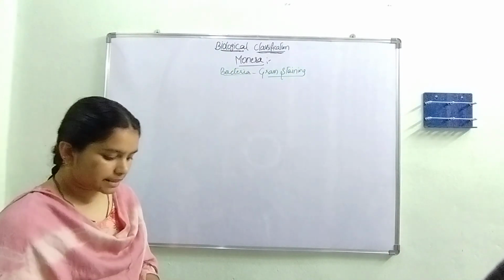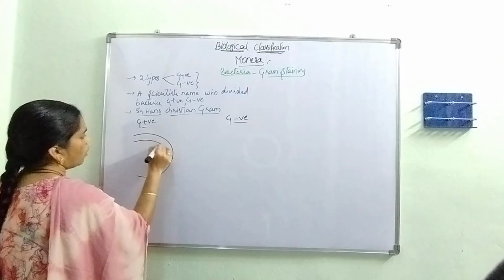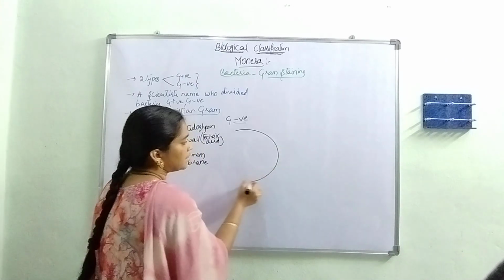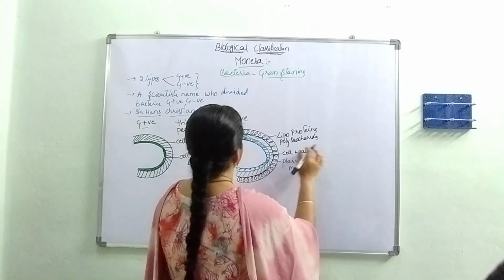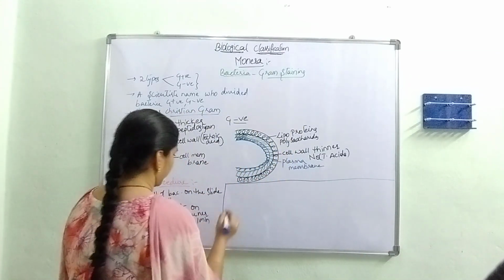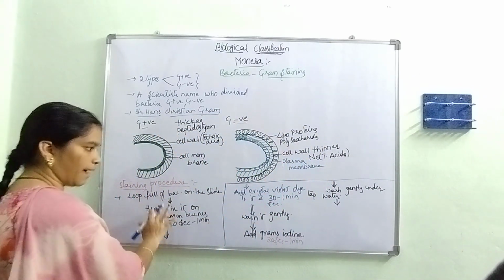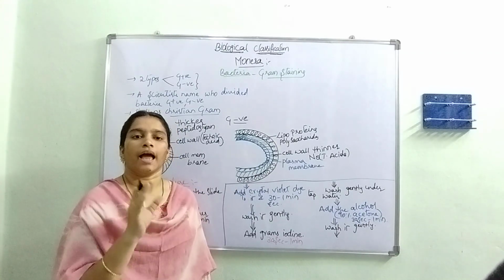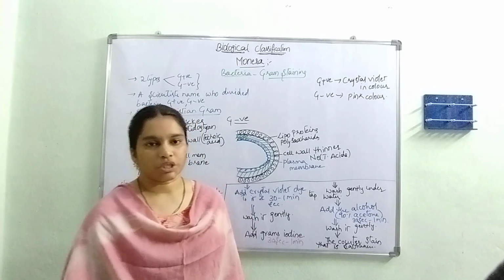Monera structure of cell wall and gram staining | NEET | BIOLOGICAL CLASSIFICATION | NS TUTORIALS..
structure of cell wall and gram  staining | BIOLOGICAL CLASSIFICATION | diversity in the living world | NEET | NS TUTORIALS..